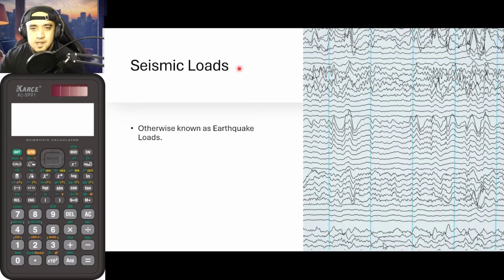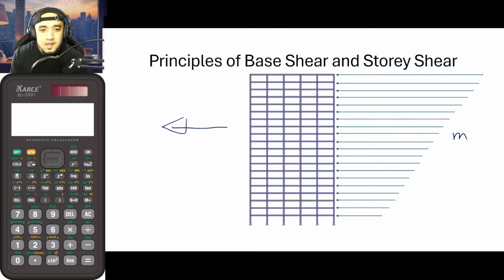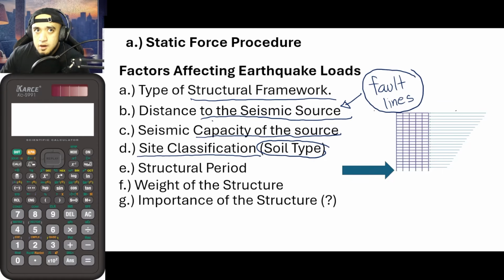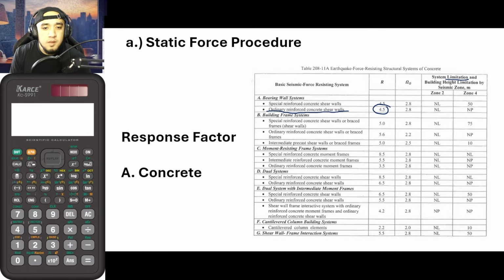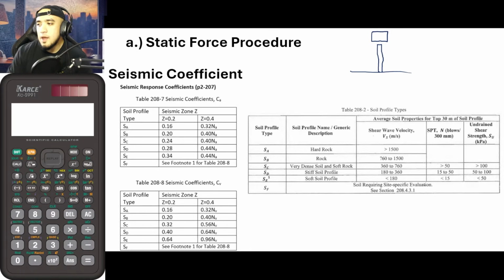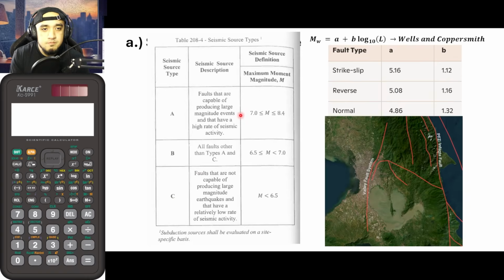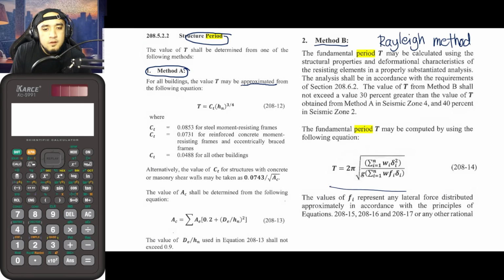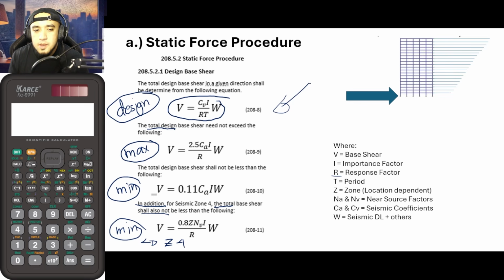p.1 Seismic Base Shear Determination via Static Force Procedure (UBC 1997/NSCP 2015) INTRODUCTION